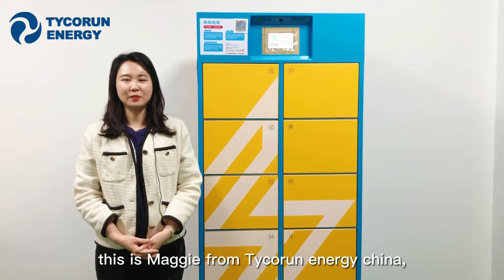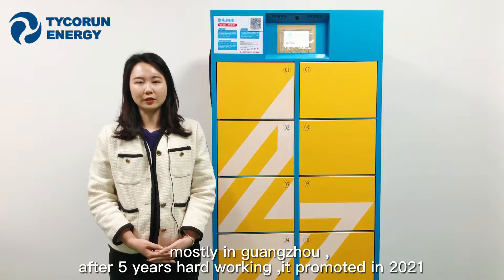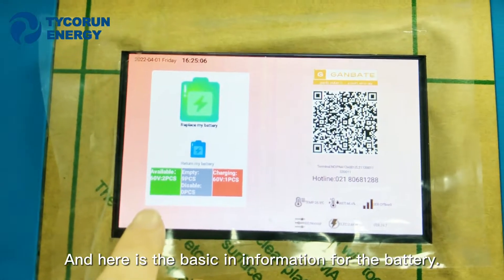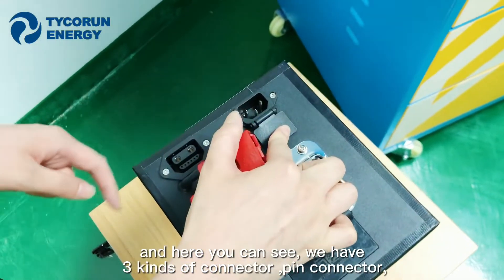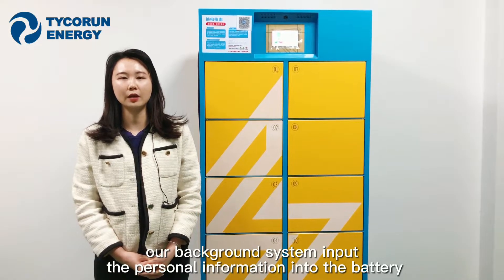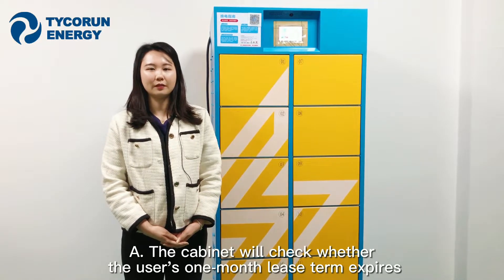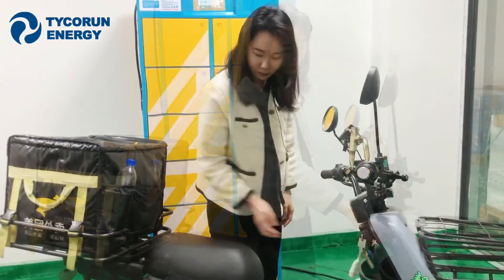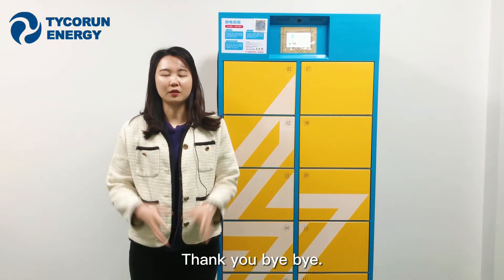TYCORUN ENERGY Battery Swapping Station system for electric motorcycle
0:00 - 01:06
Hi，Ladies and gentlemen,this is Maggie from Tycorun energy china ,in this video we are going to introduce you the battery swapping system .
In this video, we are going to divide it into 3 parts
The first part , What is the battery swapping system and the their basic components
And second part , he operation mode of electric electric motorcycle battery swapping system
And thirdly , Whole steps about how to use the battery swapping system for users
And We all know that , now the price of oil is increasing a lot around the world , so client is changing the mind from using oil to electricity for the  electric motorcycle and car ,so they would have a lot  demand for changing power .and to meet client ' requirements for all over the world ,our company Tycorun energy china  promoted this project in china ,mostly in guangzhou , after 5 years hard working ,it promoted in 2021
01:07 - 03:27
So what is the battery swapping system ?
As you can see that,this is our 12 charging slots battery swapping system and it divided it into 3 parts
The first part is our touching screen , second part is our cabinet and third part is our battery
For the screen,this can be touching , and there are two parts
These two buttons is replace the battery and return the battery .the button for replace the battery is suitable for clients who want to change the new battery.
 and return battery button is suitable for the supplier who want to put the new battery to the cabinet and clients who do not to use this system ,contacting the hotline and they will return you the deposit
And here is the basic in information for the battery . available battery and disable available battery and the charging battery
And this part , we are going to introduce the battery , our battery has 3 specifications, 48v 60v and 72v , and the standard capacity is 50ah .
The most importantly , we can customize the voltage and the capacity for you , also the logo.
Now it is details of the battery .we already input the sim card and each battery has its number .this number we can see in our background system .and here you can see, we have 3 kinds of connector ,pin connector , Anderson connector and the third kind.These kinds of connector can be charged and discharged
03:28 - 05:51
We already promoted this project in guangzhou and put around 2000 pcs batteries in the market .and our business model, we charge from the clients for month .at this month , they can use the battery as many times as they want as long as the battery can fit in the motorcycle. No waiting , no downtime , no pin required, so it is very convenient .
Before they use the battery swapping system , they just need to register as a VIP and pay a deposit .after they pay the deposit , they can get the first battery .in this battery , it has client’s information because after they register as a VIP , our background system input the personal information into the battery in case of the battery be stolen or damaged
So when the first battery runs out , we gonna change a new battery .we will let our assistant to let you guys know how to change a new battery .and this battery already runs out and we just need to click the replace battery button .
after click the button , the door will automatically open , we just need to charge the charger connector.And close the door .
After we charge the battery , the new battery door will automatically open .and the fully charged battery can take out .
When the dead battery put into the cabinet , the cabinet will do three things
A.The cabinet will check whether the user's one-month lease term expires (if so, the battery door will not open and it needs to be paid second month rent)
B. whether the battery is damaged (if damaged, no new battery door will open,and clients need to call the hotline to get the help )
C. If the first two steps are no problem , cabinet removes user information from the first battery and enters the second battery.)
05:52 - 07:23
And the last part, we are going to show you how our battery fit in the motorcycles anf the wohle steps about how to use the battery swapping system.
This is the motorcycle from meituan staff and meituan is our largest
Delivery group in china .and now we are going to show you how to use the swapping battery system .and this battery is our dead battery .we are going to change the full charged battery .
We need to click the button to change the new battery .we put the dead battery into the cabinet and close the door .the full charged battery door will automatically open .we take the new battery to pun into the motorcycle.
That is all steps when we are using the battery swapping system .
We know there are large demand for the battery swapping system .so if you have any requirement for this part ,we welcome your messages, thank you bye bye.